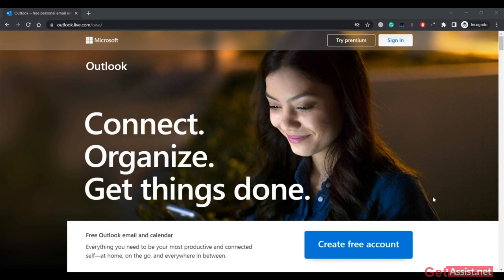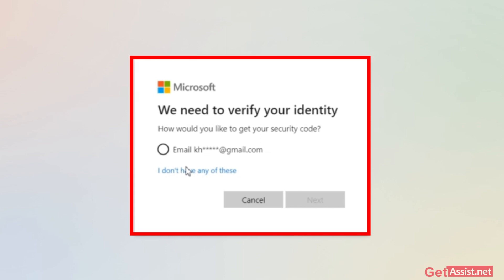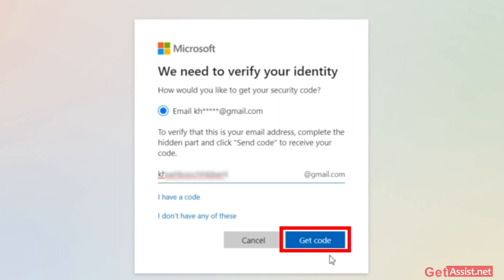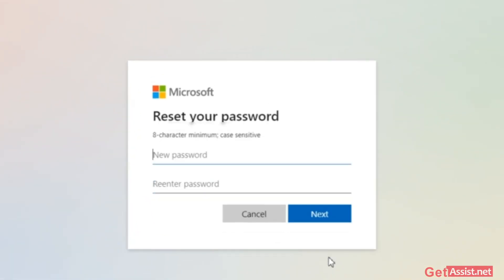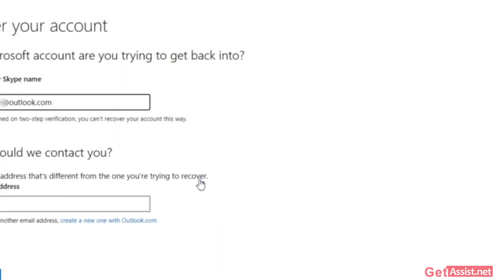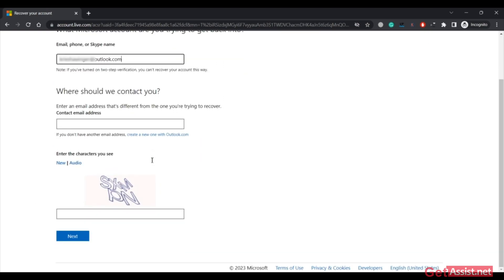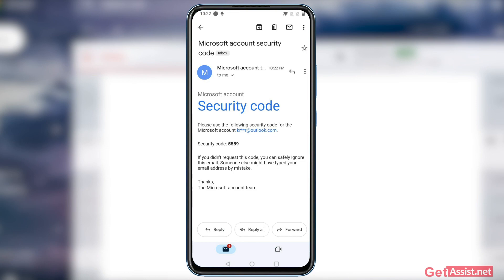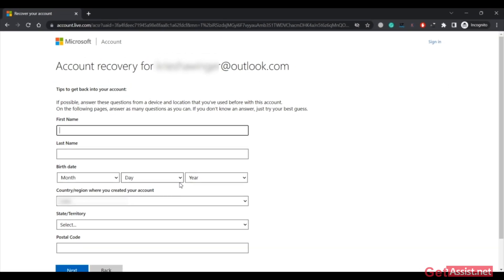How to Recover your Microsoft Account password? Recover Outlook Password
In this video, you will come to know how you can recover your Microsoft account password in just 2 minutes. if you follow this Tutorial you will be able to get your outlook password easily and will be able to use your Hotmail account.

so watch the video till the end and share your feedback with us in the comment section.

👇👇👇 Content Cover 👇👇👇
how to recover microsoft account password,
how to recover microsoft account,
how to recover microsoft account without phone number,
how to recover outlook password,
how to recover outlook account,
how to recover outlook emails,
how to recover deleted microsoft account,
how to reopen deleted microsoft account,
how to get back deleted microsoft account,
how to reset microsoft account password,
how to reset microsoft password,
how to reset outlook password,
how to reset microsoft password without phone number or email,
how to reset outlook password without phone number,
how to reset hotmail password,
how to recover outlook email account
how do i recover my microsoft password
how to recover microsoft authenticator
how do i recover my outlook account
how to recover your microsoft account
how to retrieve microsoft account
how can i recover my hotmail account
how to get my hotmail account back
how to recover my outlook account
how do i recover my microsoft account
how to retrieve hotmail password
how to recover my microsoft account
how to retrieve microsoft password
how to recover microsoft password
how to retrieve outlook password
how do i recover my hotmail account
how to recover my hotmail account